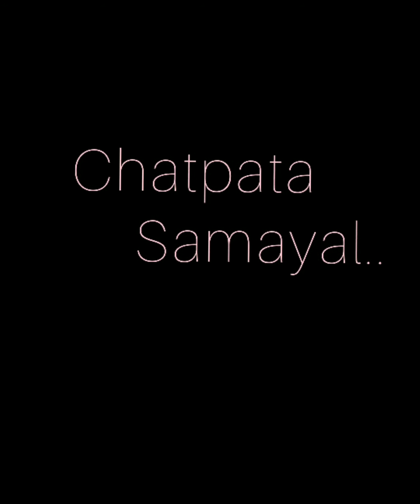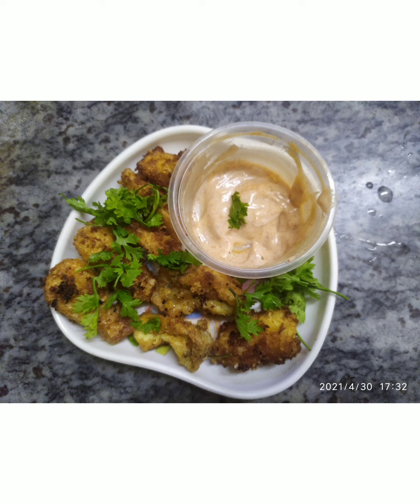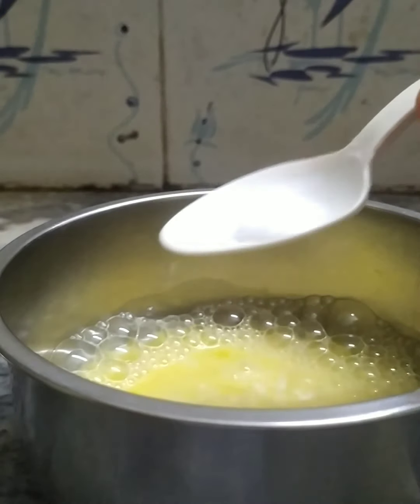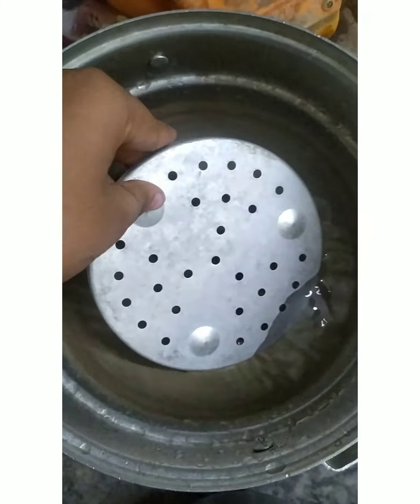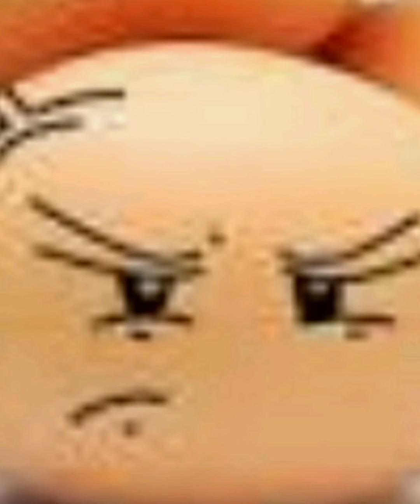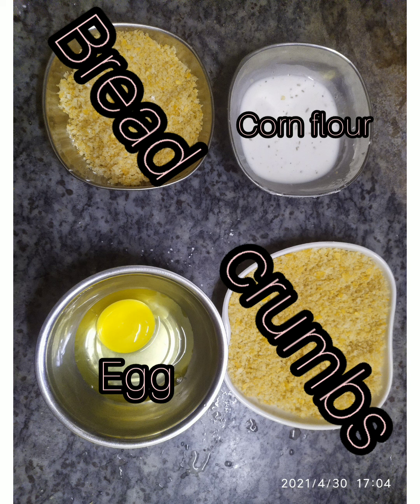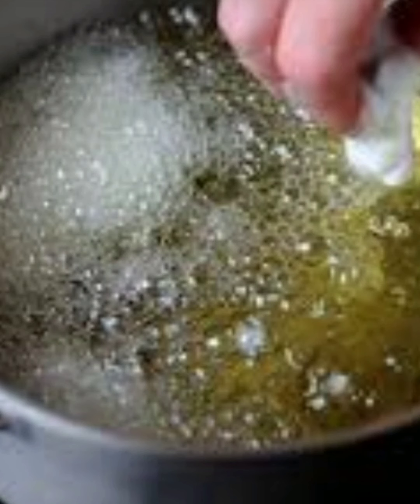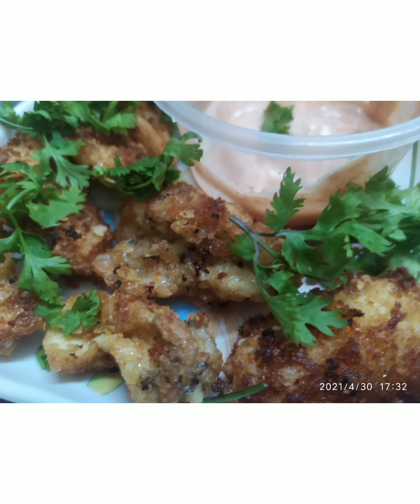egg finger|chatpata samayal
hey guys
welcome to chatpata samayal